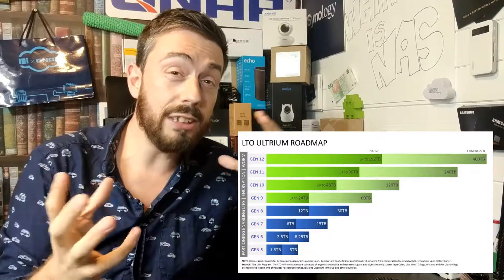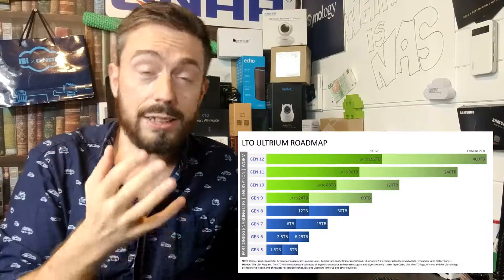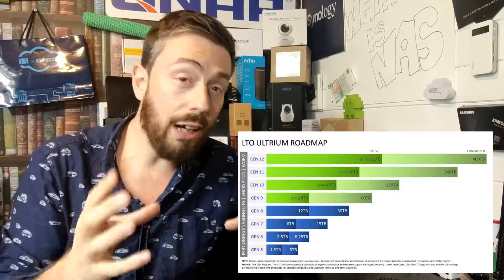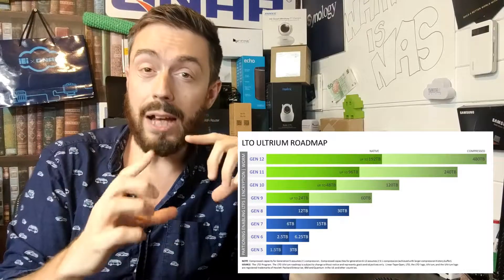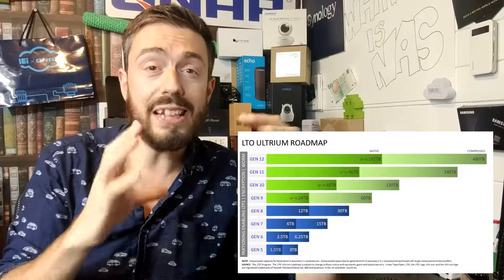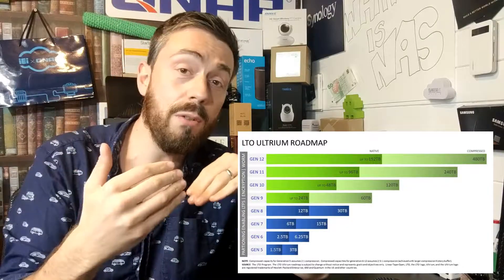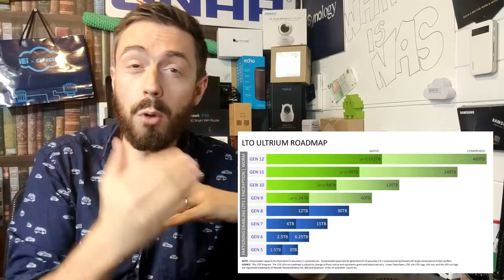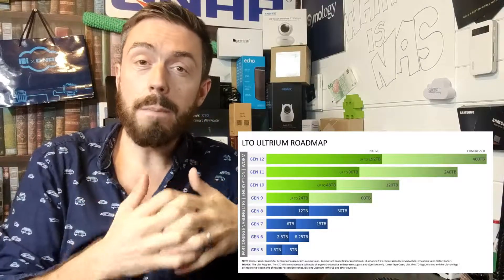What are LTO Tape Drives and are they better than NAS?